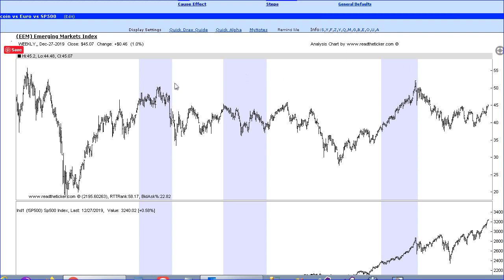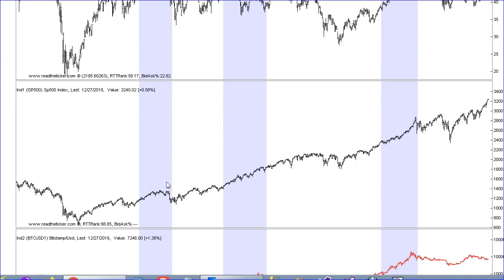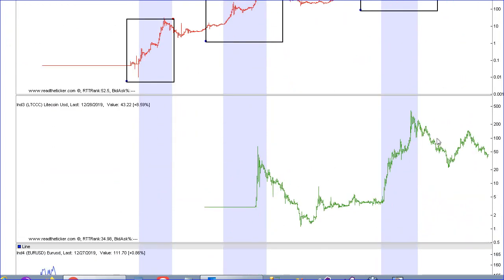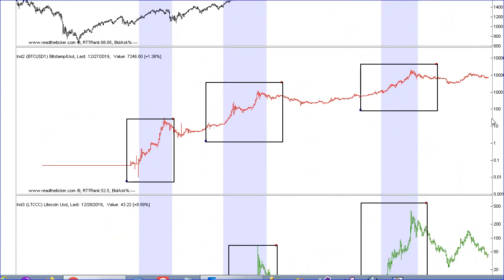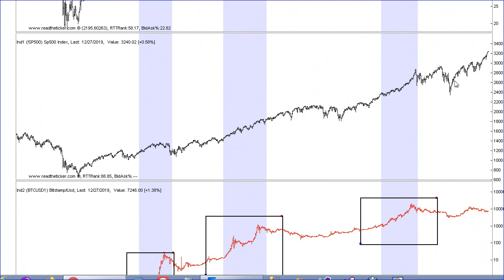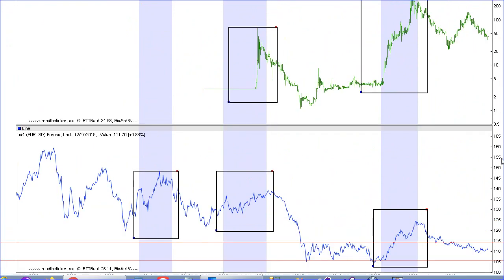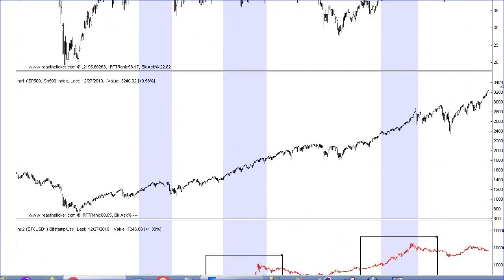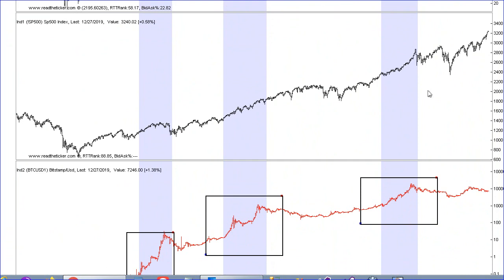News - Bitcoin Bull Trend Needs This